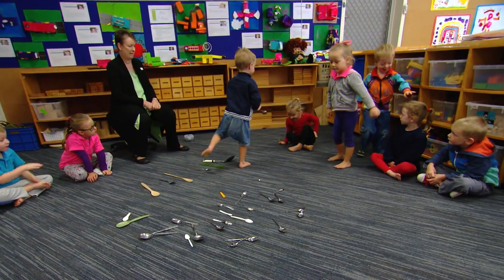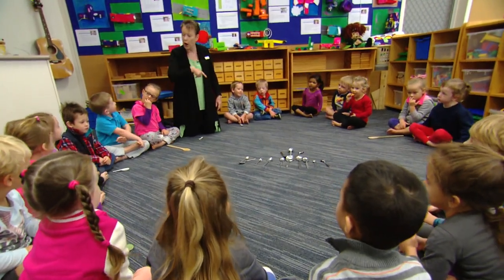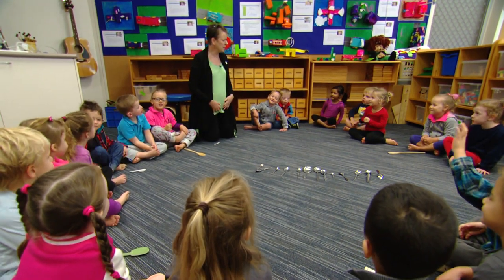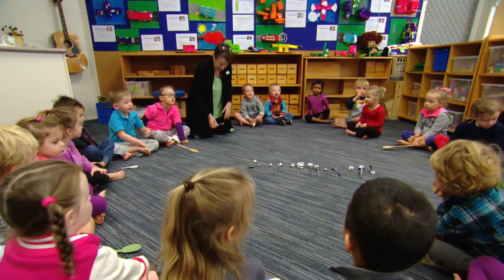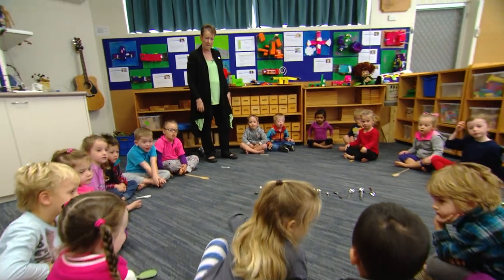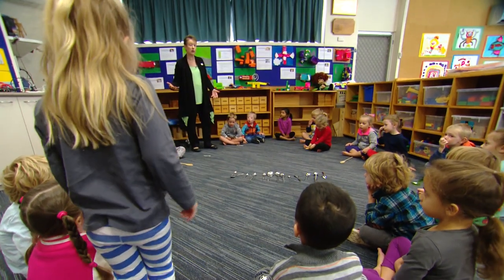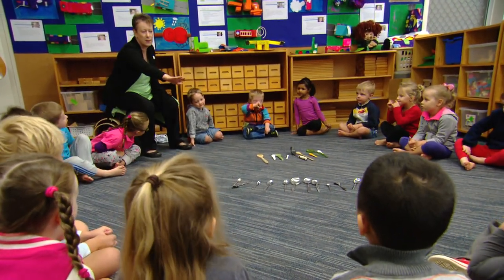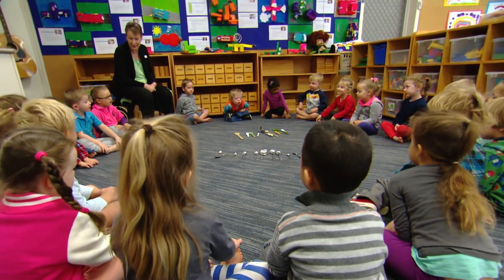Numeracy learning in kindergarten: Counting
The purpose of this professional learning is for teachers to view and reflect on an example of how one teacher engages children in numeracy learning in kindergarten.